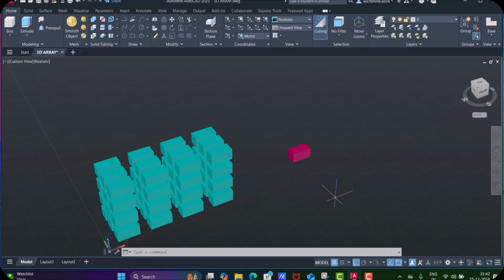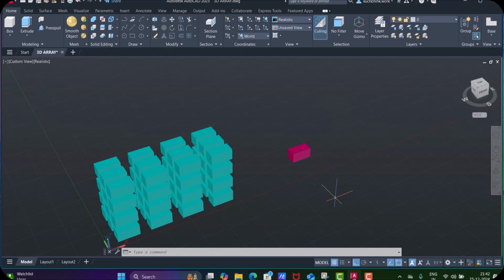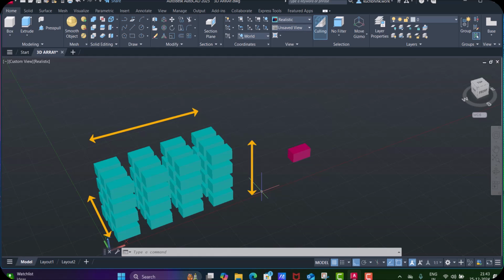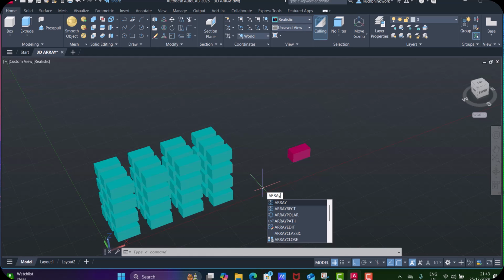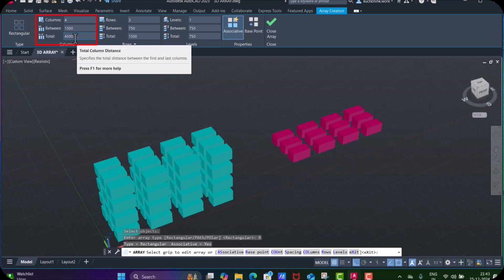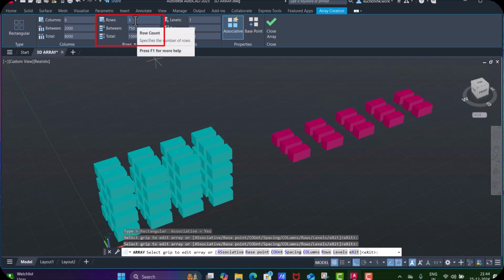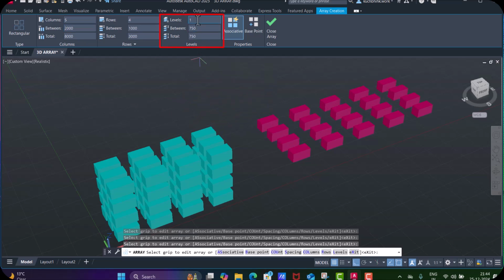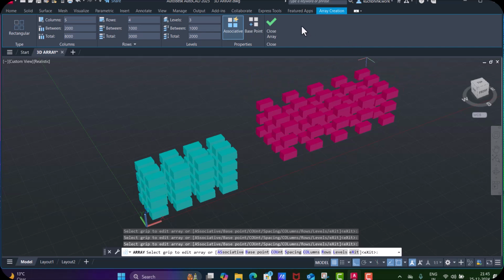# 02| AutoCAD 2025 || ARRAY|| RECTANULAR|| 3D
Today, we're diving into AutoCAD 2025 and exploring the tool 3D rectangular array. This tutorial is perfect for students who are looking to enhance their AutoCAD skills.

In this video, I'll walk you through how to use the 3D rectangular array tool in AutoCAD 2025 step by step. Whether you're new to AutoCAD or looking to expand your knowledge, this tutorial is for you.

So, grab your computer and let's get started with this educational tutorial. By the end of this video, you'll have a solid understanding of how to use the 3D rectangular array tool in AutoCAD 2025.